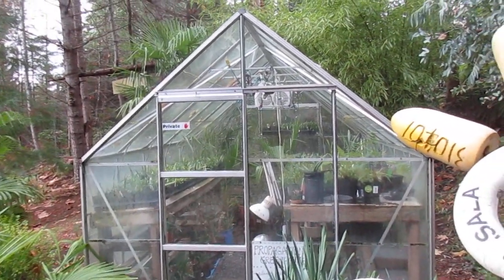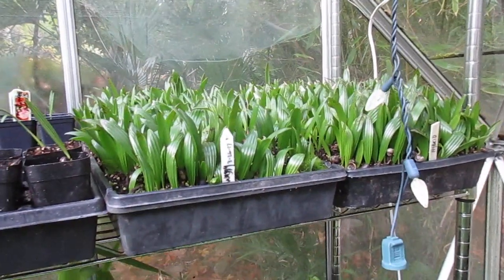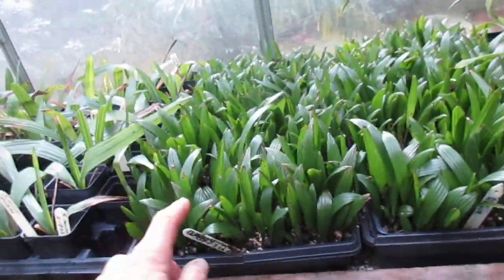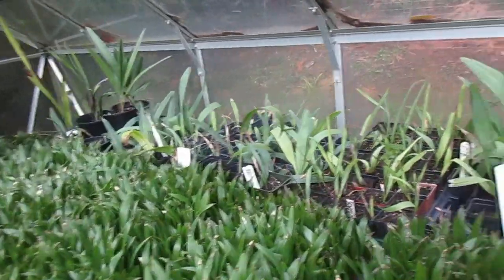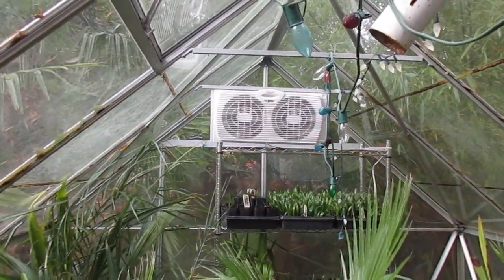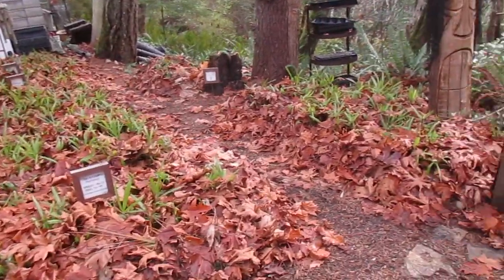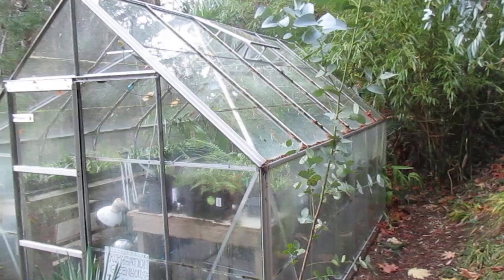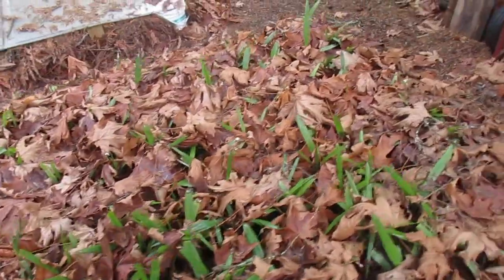Palm Tree Propagation in Canada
Growing Palm trees from seed